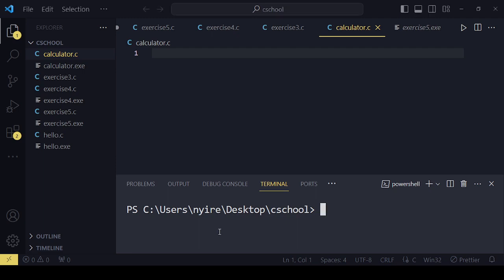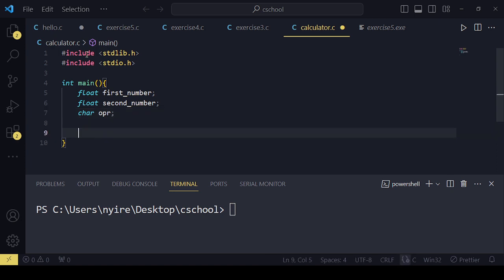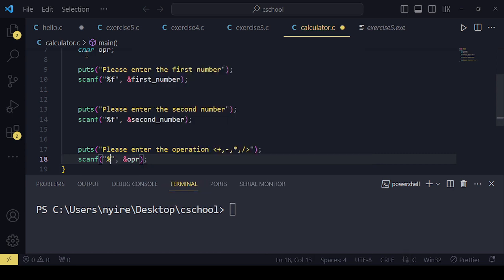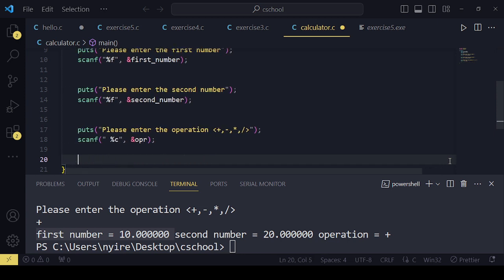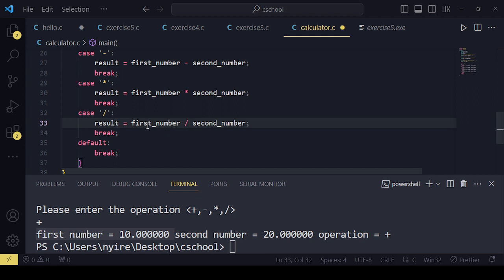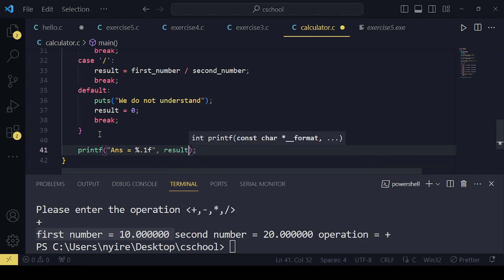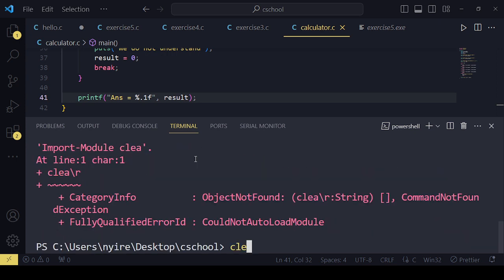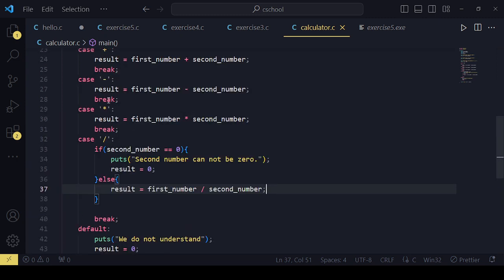How to make a basic calculator in C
In this tutorial, we'll guide you through the process of building a basic calculator program using the C programming language. We'll cover essential concepts such as user input, arithmetic operations, and control structures. By the end of this video, you'll have a functional C program that can perform addition, subtraction, multiplication, and division. Follow along and enhance your C programming skills with this hands-on project.